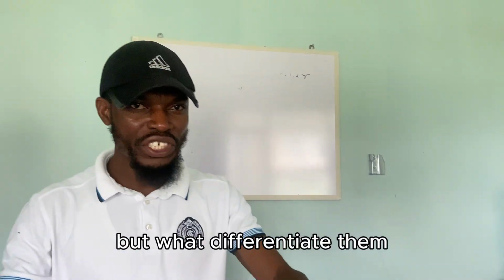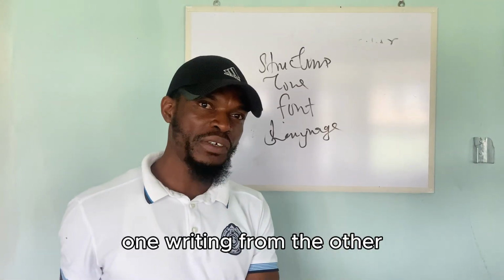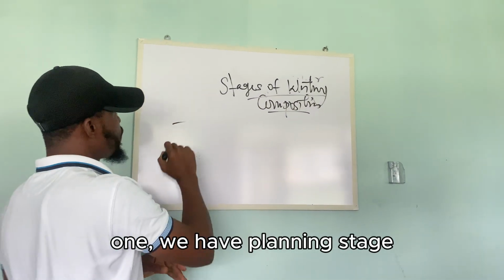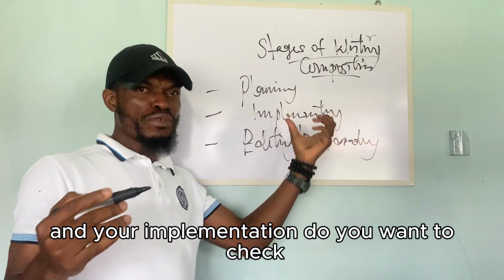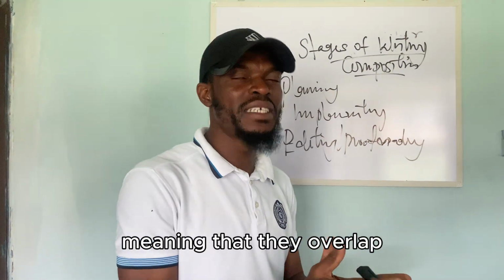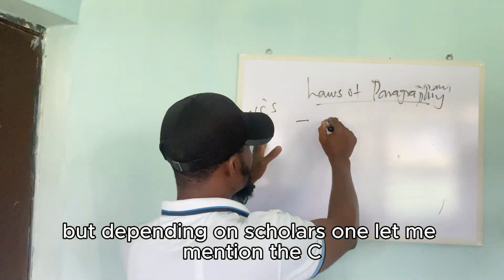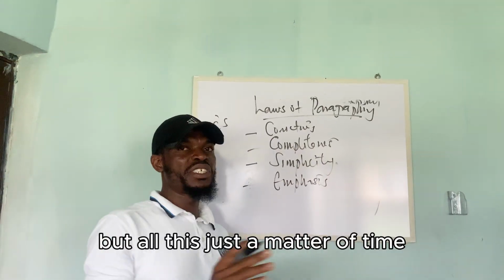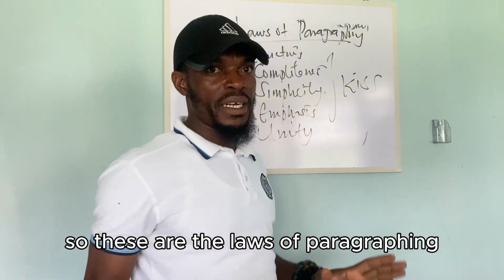WRITING COMPOSITION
Writing composition: its meaning as productive communicative discourse; kinds of writing composition; its stages; characteristics and laws of paragraphing